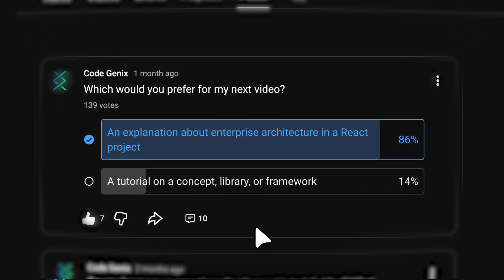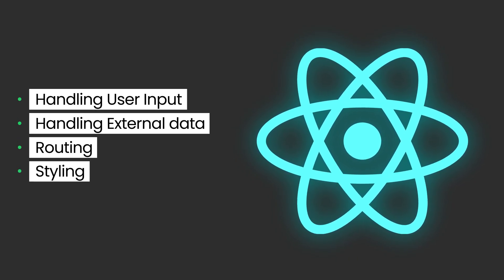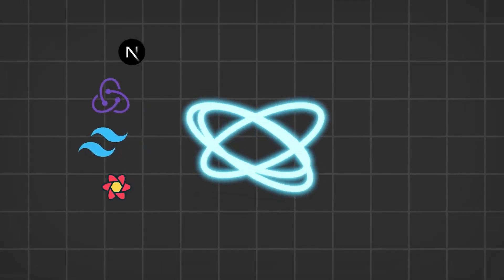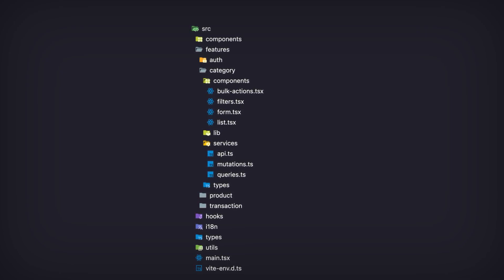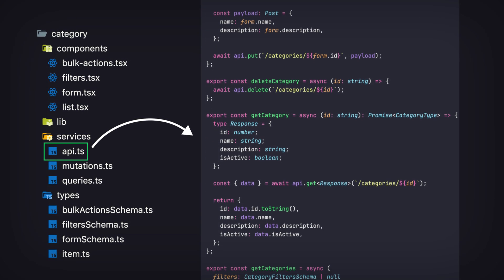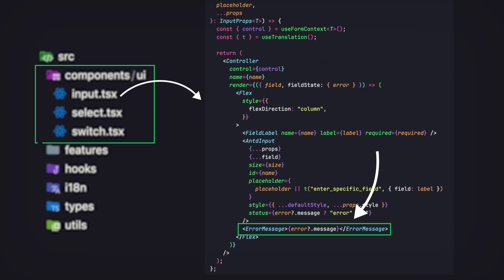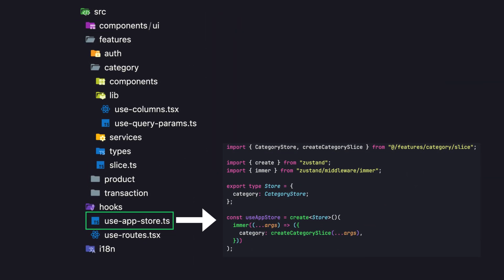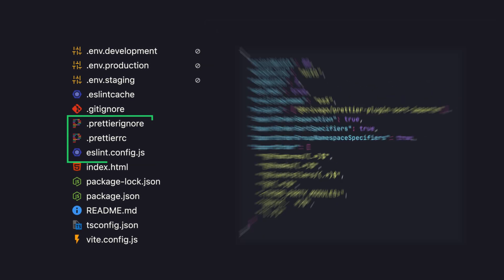How I Actually Create React Applications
In this video, I share my complete approach to building React applications - from library selection to folder structure and everything in between.

After working on countless React projects, I've developed a scalable architecture that works for projects of any size. This is my opinionated workflow, covering:

- Choosing the right libraries for your stack
- Creating a modular folder structure with colocation
- Building server state management with React Query
- Handling forms with React Hook Form & Zod
- State management strategies with Zustand
- Routing best practices
- Code quality and consistency tips

My Stack:
- React Query for server state
- Zustand for client state
- React Hook Form + Zod for forms
- React Router + nuqs for routing
- MUI + Emotion for UI
- TypeScript for type safety

Whether you're building a small project or an enterprise application, this architecture adapts to your needs while keeping your code maintainable and scalable.

⏱️ Timestamps:
00:00 Introduction
00:30 React Philosophy
00:50 Step 1: Pick Libraries
01:46 Step 2: Create Your Own Framework
03:03 Implementing Modules
03:10 Starting with Services
03:30 Creating Wrappers
03:40 Forms Implementation
04:30 Edit Phase & Lists
05:20 Potential Adjustments
05:51 Code Quality

💡 What's your React workflow? Share in the comments!

Music powered by BreakingCopyright:    • 'The Grid' by @SavfkMusic  🇮🇹 |  Epic Musi...